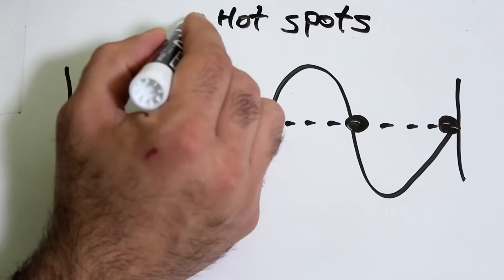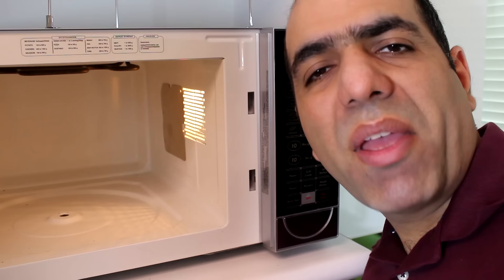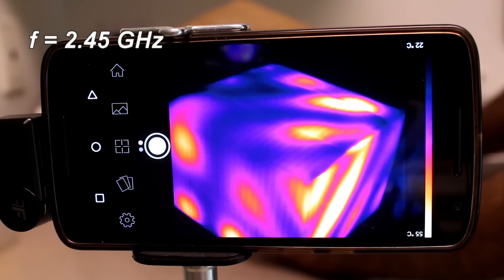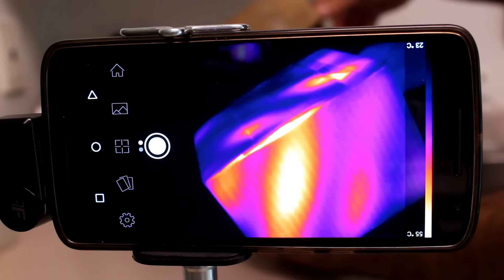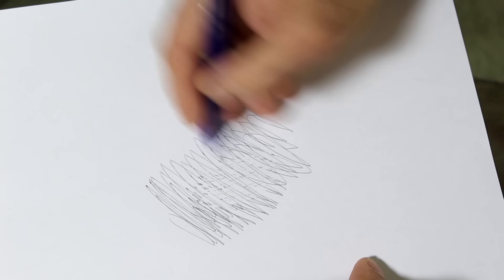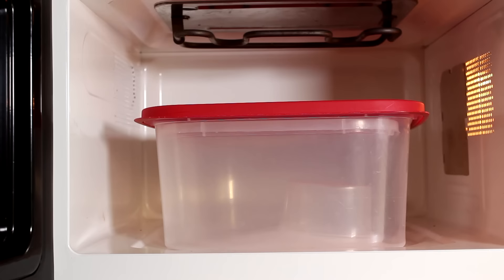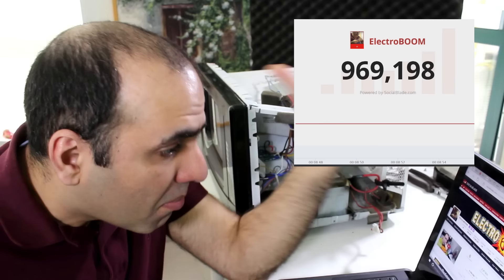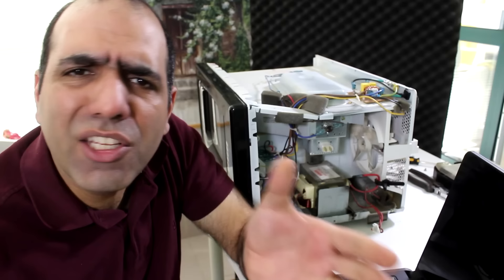Speed of Light, Microwave Oven and How It Works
Did you know you could measure the speed of light using your microwave oven? Then you might like to know how the oven works.

Christopher R.